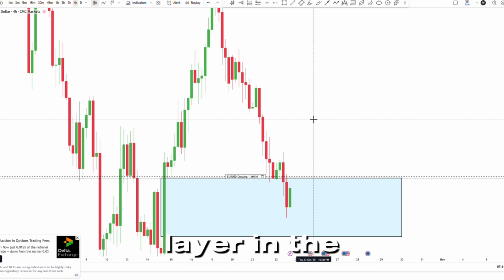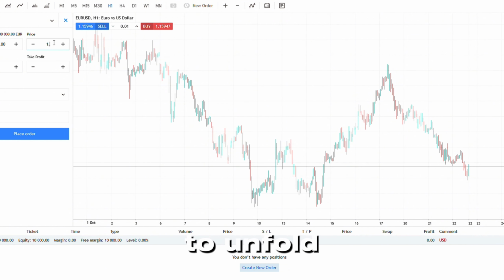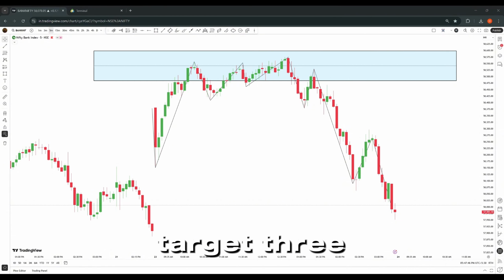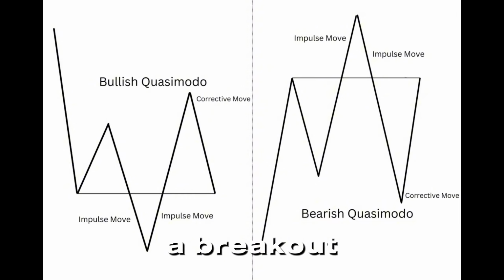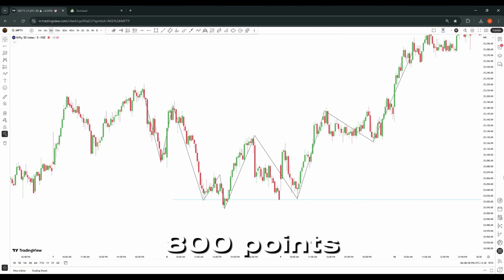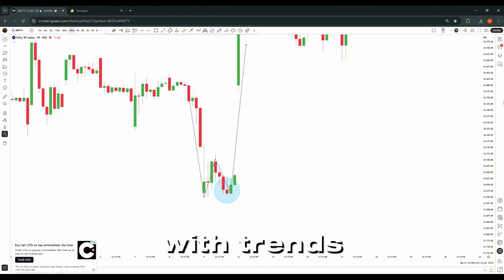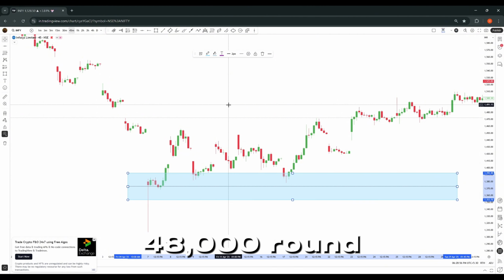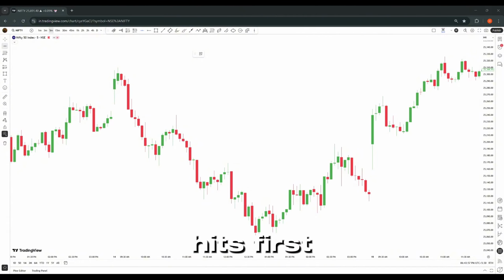TOP 5 UNDERRATED PRICE ACTION CONCEPTS trading | best price action trading strategy | 23/10/2025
1million : EXHAUSTION BREATH
After 200-300 point spike, watch for 3 weak candles with shrinking bodies + rejection wicks. Enter opposite on 3rd candle. Stop 15 points beyond wick. Target 3x risk.
Yesterday: Bank Nifty 48,290—3 breaths, short entry, +140 points.
#2: QUASIMODO
Left shoulder high, head low, right shoulder higher low. Buy above right shoulder. Stop below head.
October Nifty: 24,200 right shoulder → +300 points rally.
#3: BULLISH ENGULFING AT SUPPORT
Small red + big green swallowing it at support. Enter above high. Stop below low.
Nifty 24,000 support → +300 points. Works 65% in uptrends.
#4: SUPPLY/DEMAND ZONES
Mark explosive reversal areas. Buy demand retests, sell supply retests.
Bank Nifty 48,000 supply → 500 point dump.
#5: PIN BAR + INSIDE BAR
Pin at support = buy above high. Inside bar breakout = trade direction.
Bank Nifty pin at 48,000 → +300 points.
YOUR DAILY PLAN:
9 AM: Mark zones on daily chart
9:30-11 AM: Watch 5-min patterns
2:30 PM London: Best setups
MATH: 25 setups/month × 65% win × 2.5R = +40R profit
Test Exhaustion Breath tomorrow 9:45 AM.
Comment 'Exhaustion' if you're in.
Trade smart."

volume price action trading strategy
Audience & Specific Markets
how to learn stock market trading for beginners
price action strategy for intraday
price action for forex trading
price action trading strategies crypto